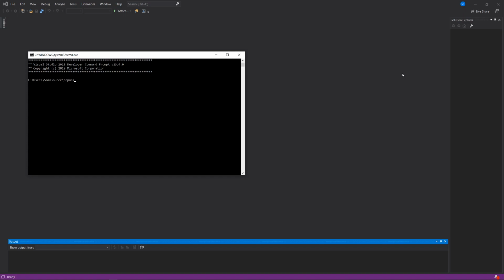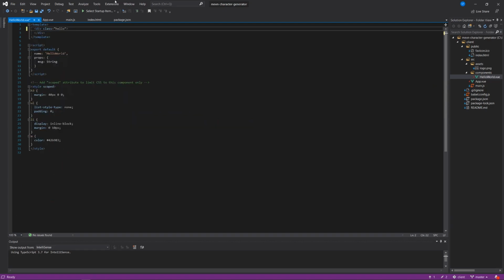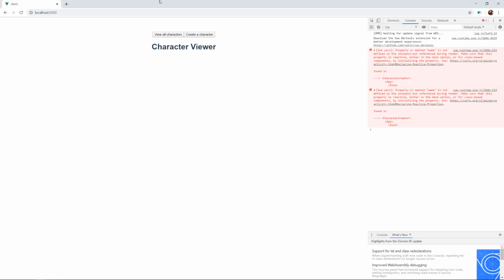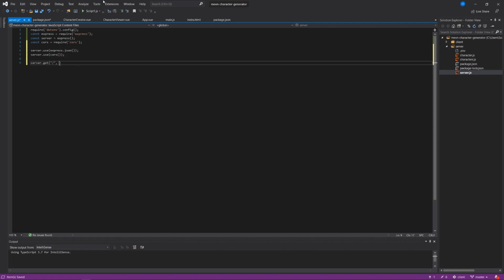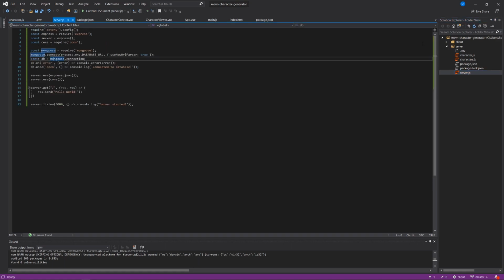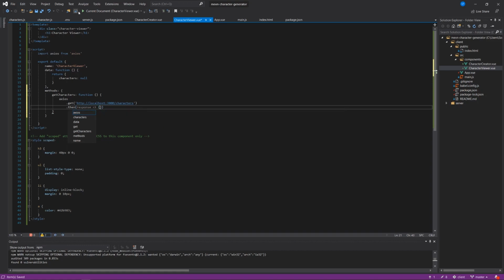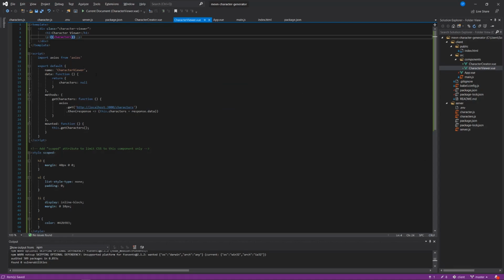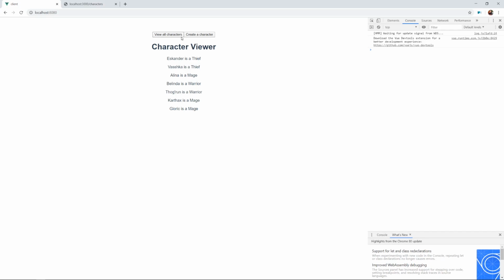Build a Full Stack RPG Character Generator with MongoDB, Express, Vue, and Node (MEVN)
Learn to build a full stack roleplaying game character app with MEVN!